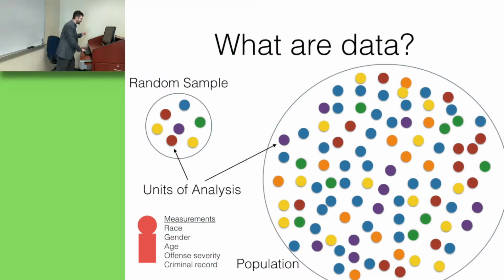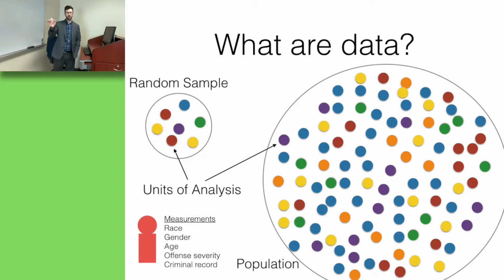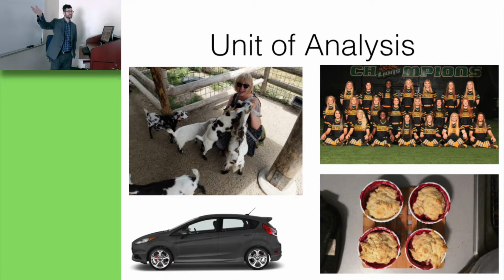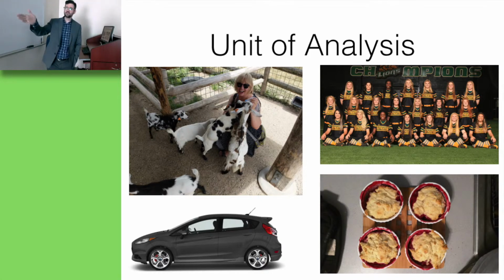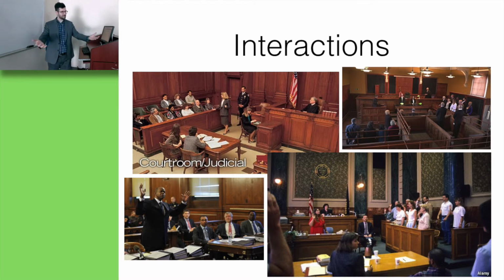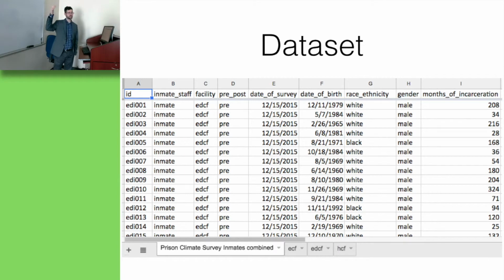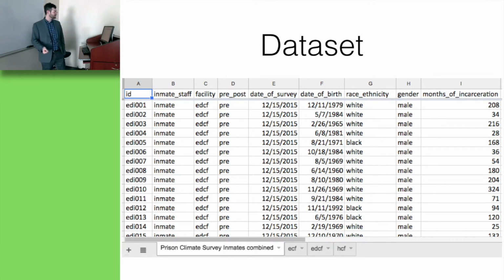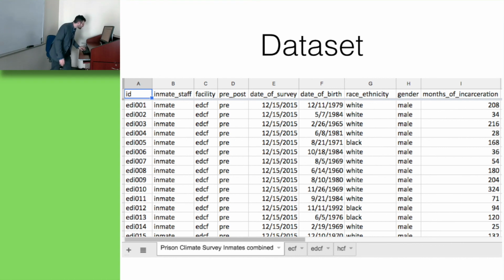Lecture 3: Unit of Analysis and Databases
Discusses the concept of the unit of analysis. Introduces variables. Discusses databases.